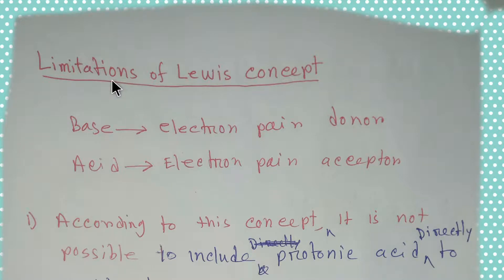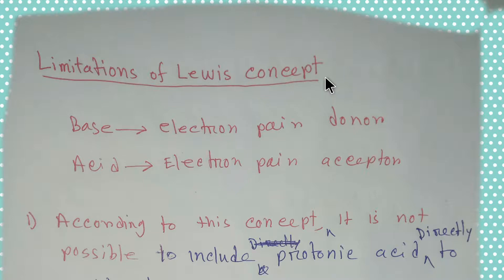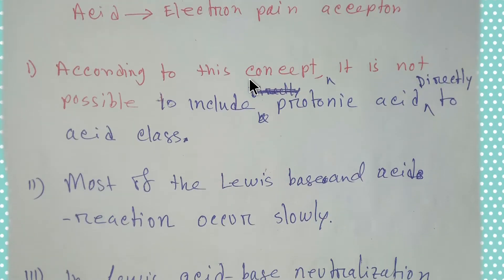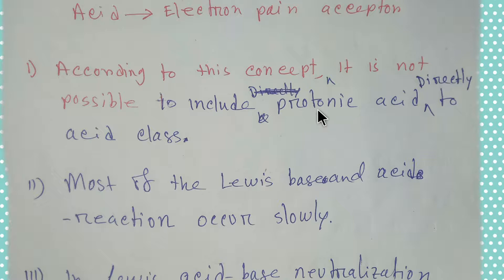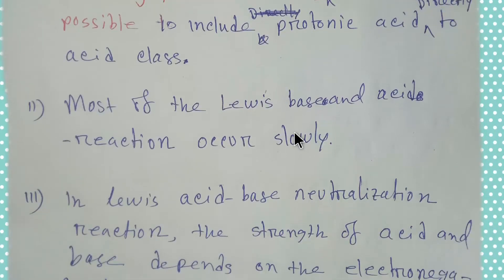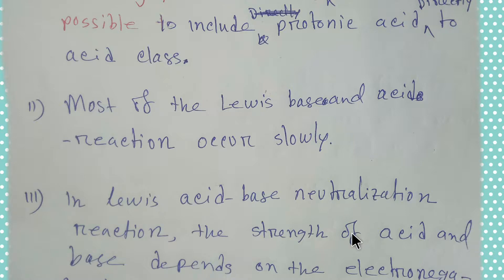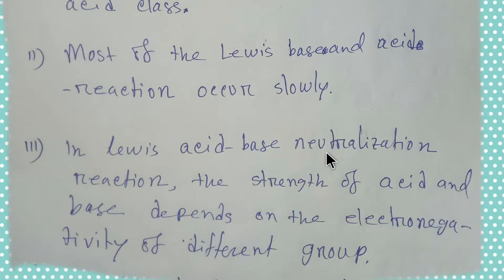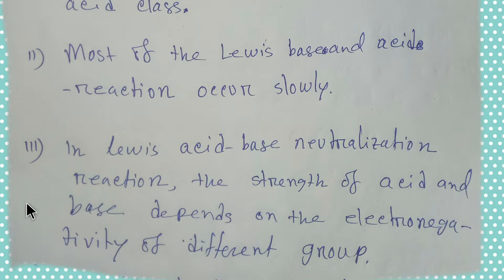Chemistry: Limitations of Lewis Concept or Electronic Concept of Acids and Bases